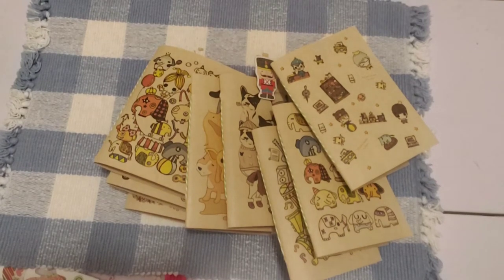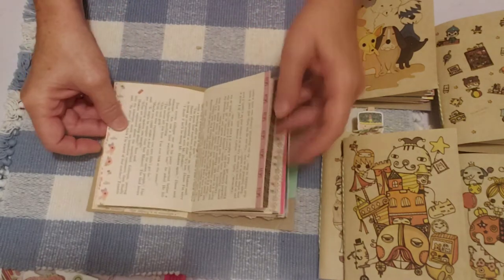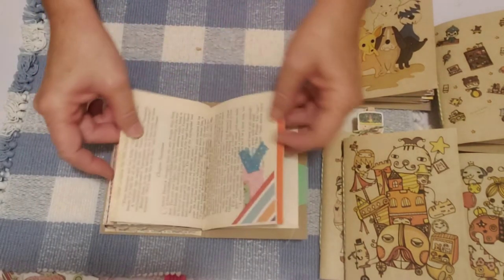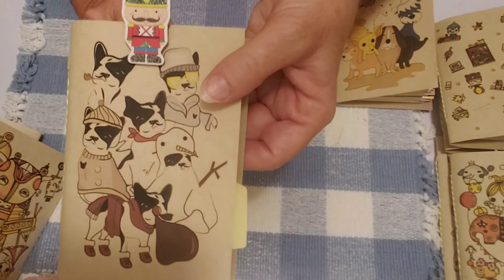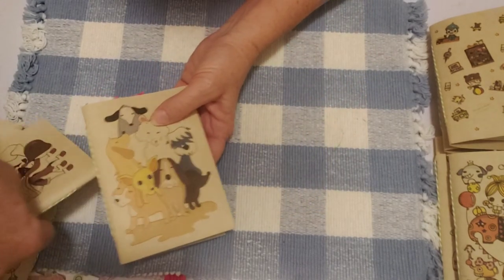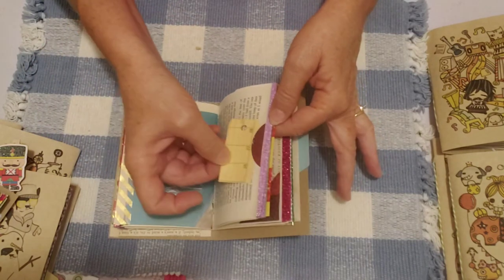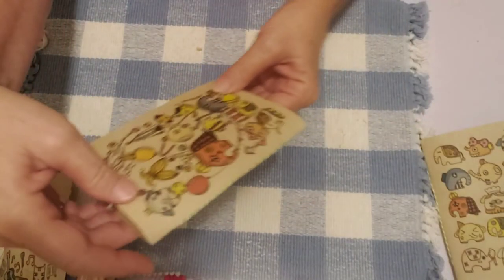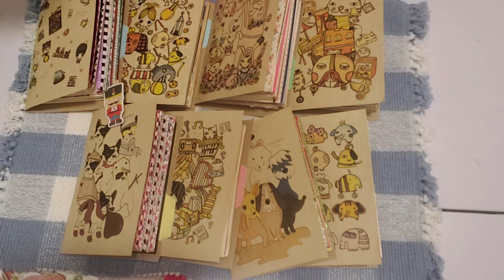Artsy Junk Journals - Small Journals / Friend Journals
Hello Friends, I am doing a quick flip through of these cute little journals.  They have cool artsy covers with lots of fun pages and goodies.